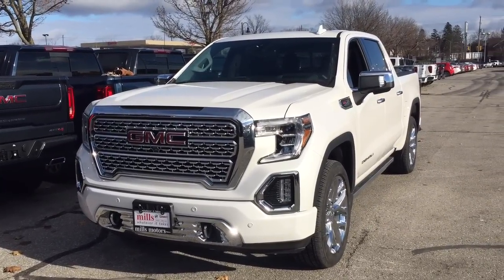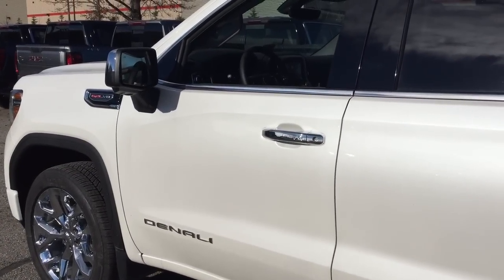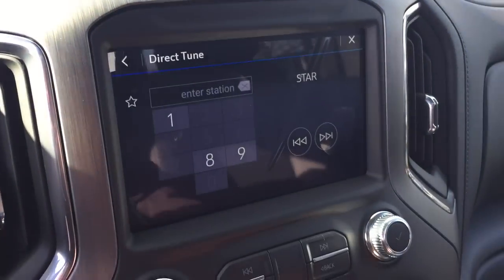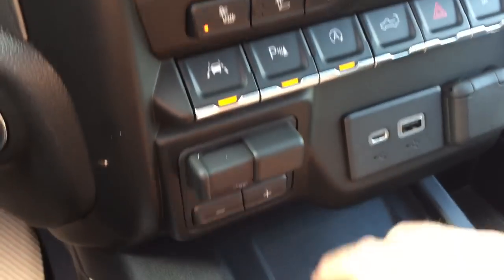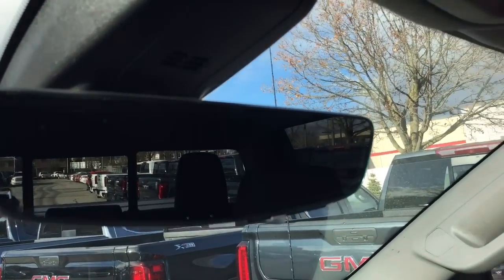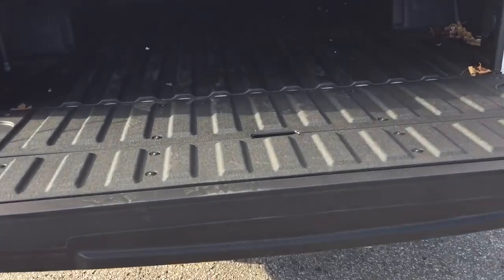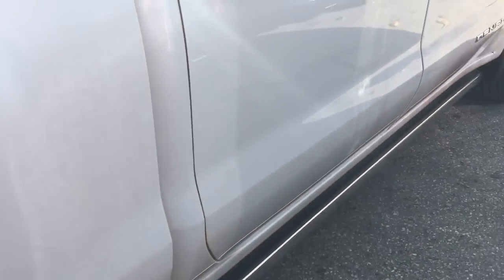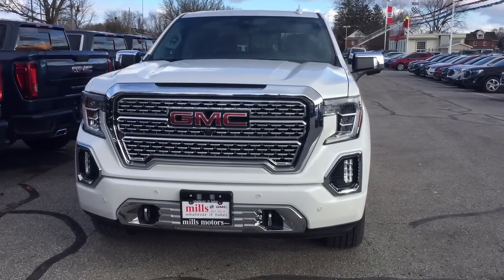2019 GMC Sierra 1500 Denali Head Up Display Multi Pro Tailgate White Oshawa ON Stock #190180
This is a White Frost Tricoat 2019 GMC Sierra 1500 4WD Crew Cab 147 Denali Review Oshawa null - Mills Motors B with Automatic transmission White Frost Tricoat color and Jet Black interior color. (Uploaded by DataDriver).

Oshawa Ontario
L1H 7L3